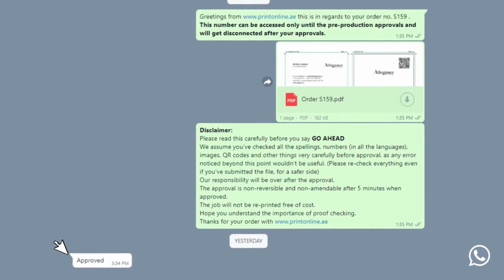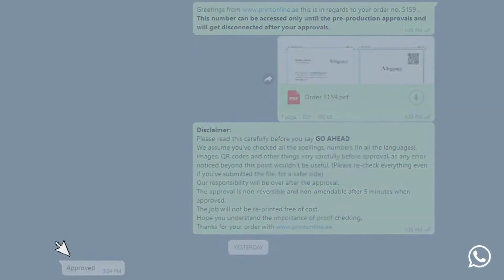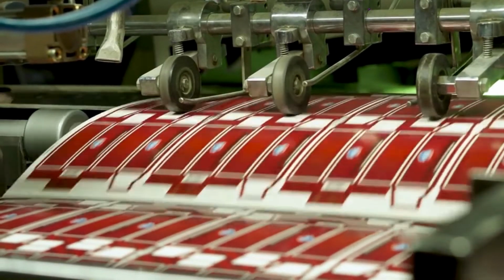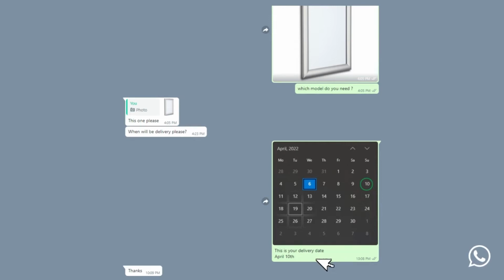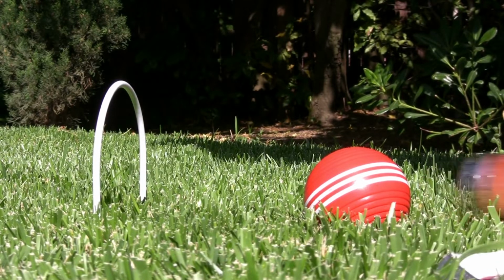Order conveniently with Print-Ready files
You can upload your print-ready files while placing the order conveniently this will help to speed up your print production.